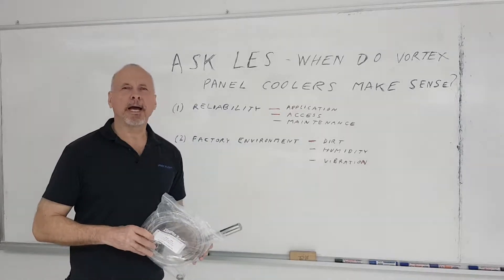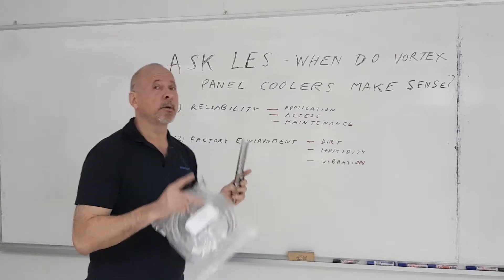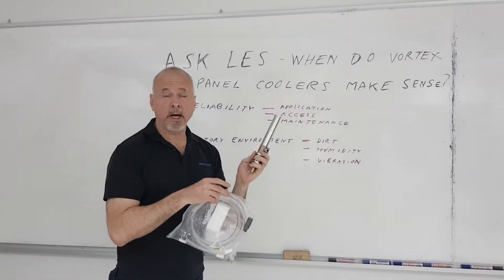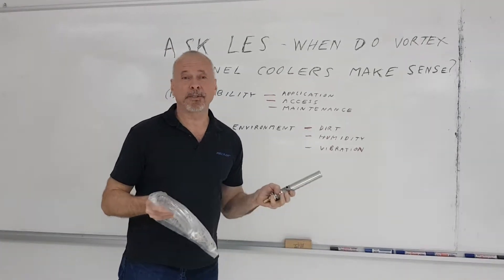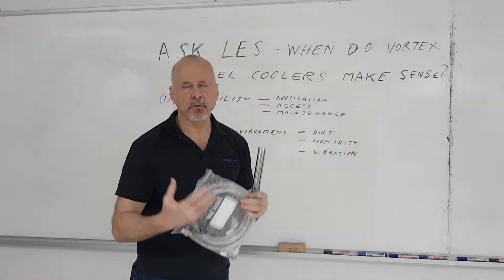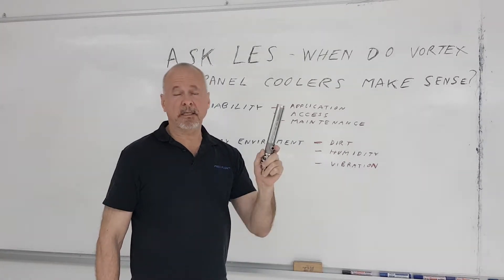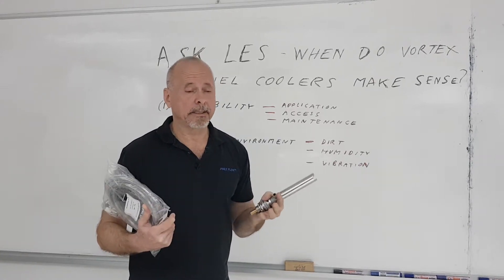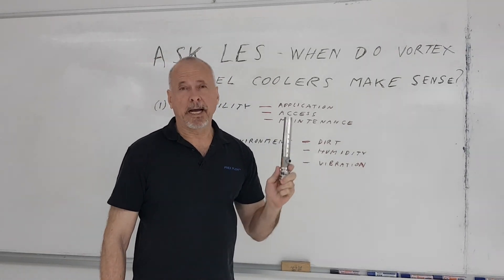ASK LES - When Do Vortex Panel Coolers Make Sense?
The biggest criticism against vortex tube operated air conditioners for control panels is their use of compressed air, but in certain situations it just makes sense to use them depending on the importance of reliability and the nature of the factory environment.